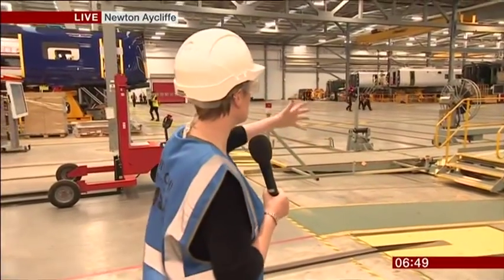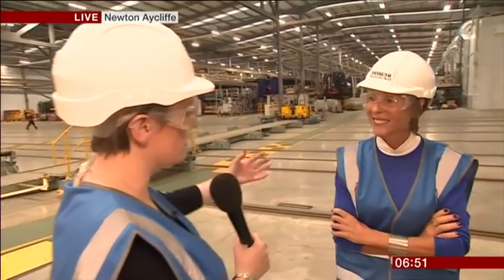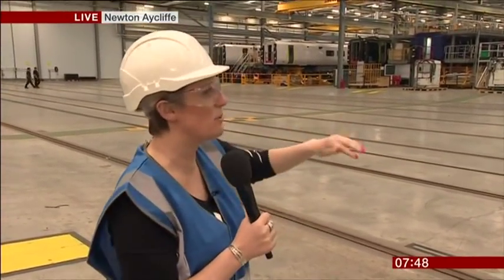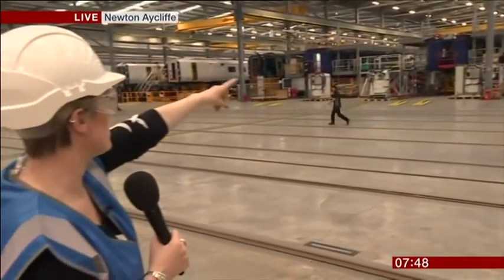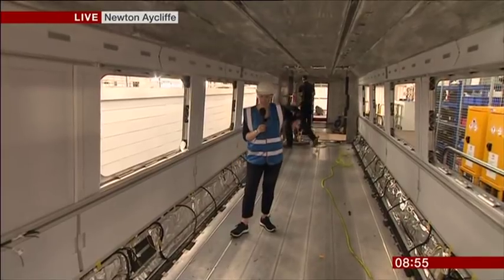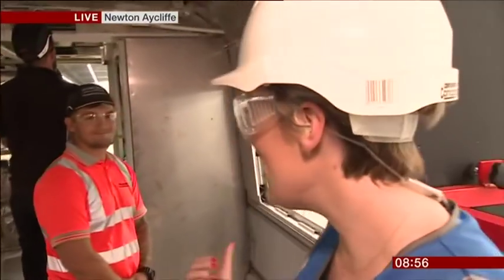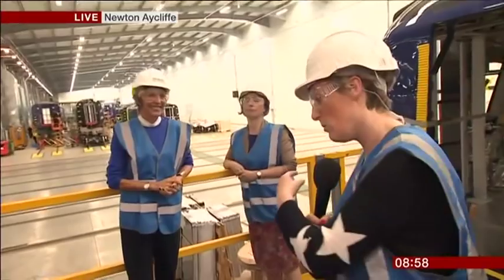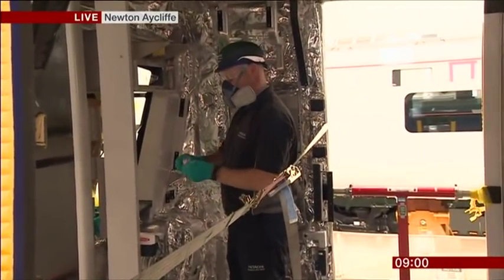2018 09 03 HITACHI, TRAIN MANUFACTURE